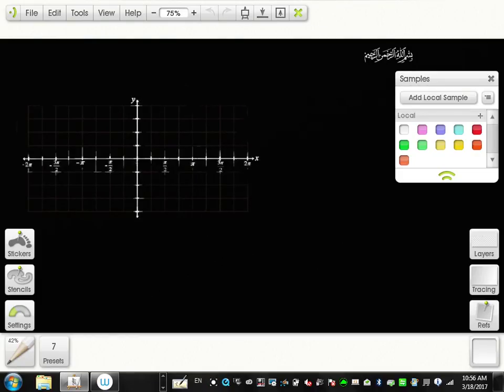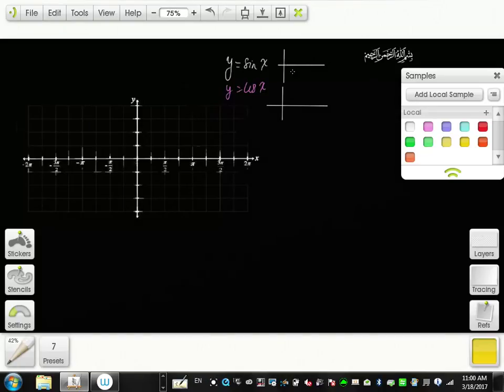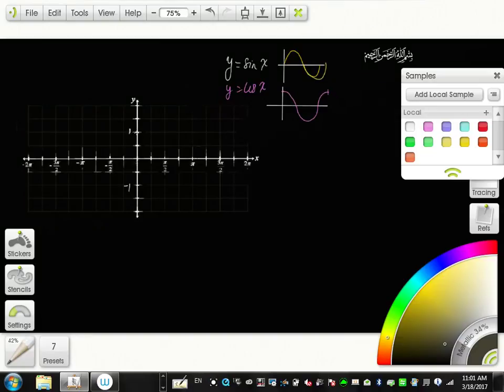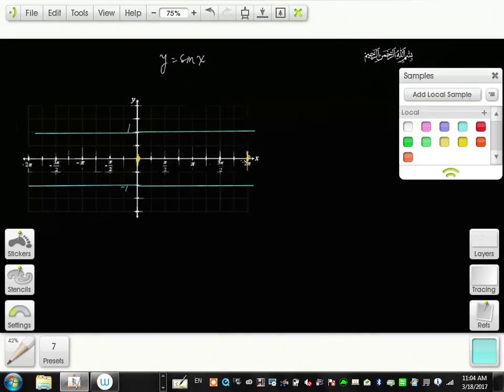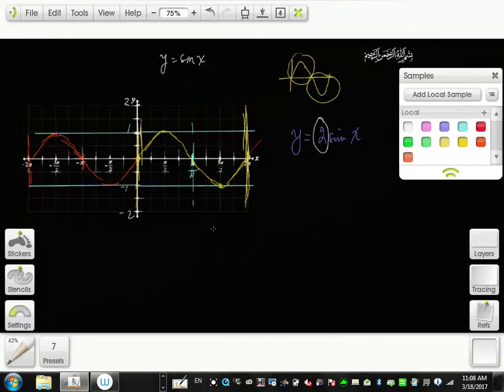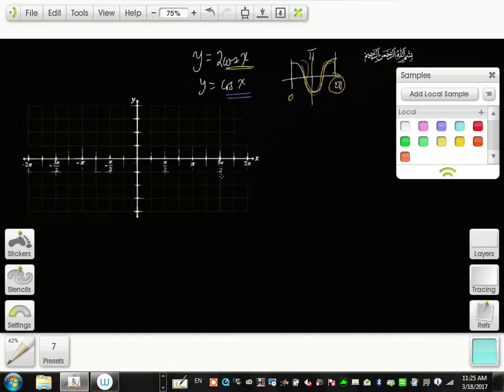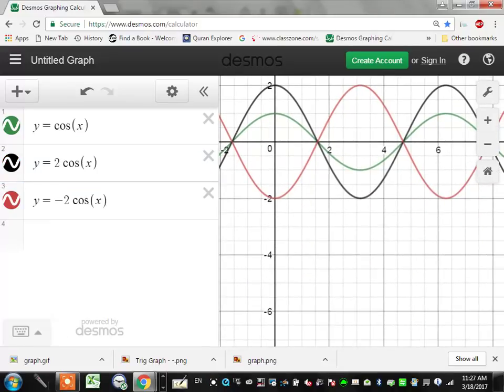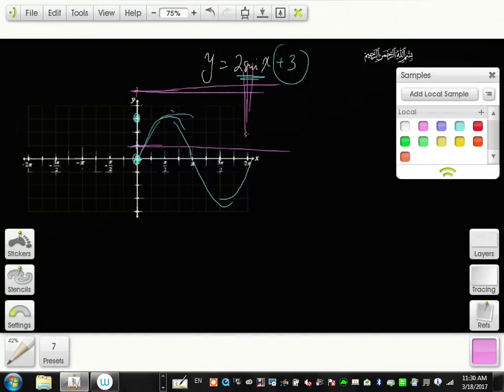chap 10 video alg 2 Graphing Trig functions